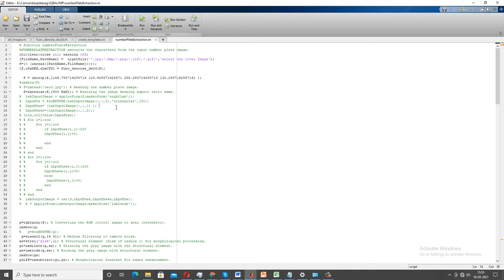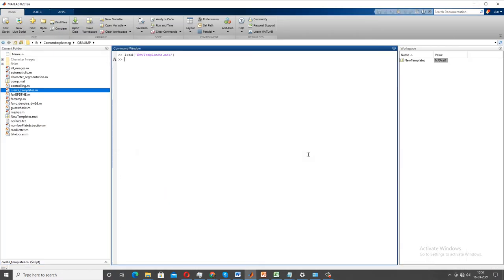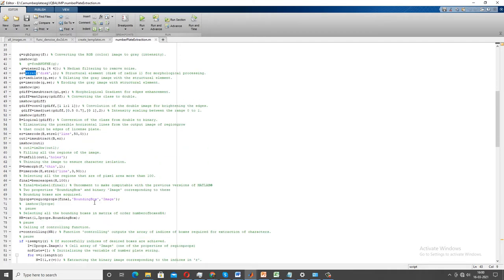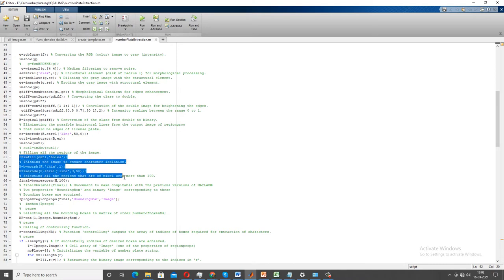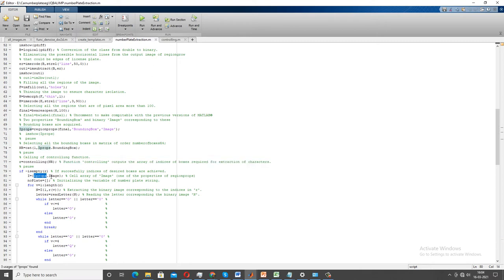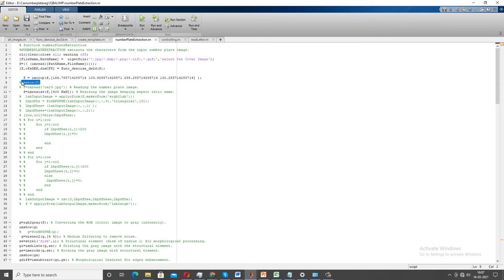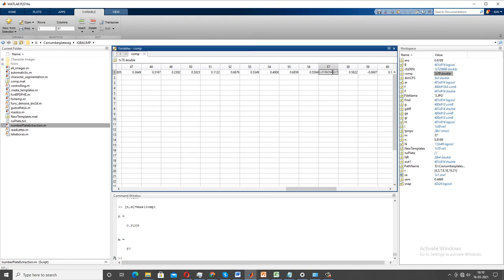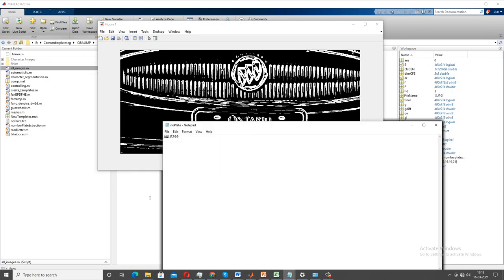Implementation on Automatic Number Plate Recognition | MATLAB| Python| Step-by-step tutorial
Hi guys,

In this video, I've explained how you can create an automatic number/license plate recognition system (ANPR).

How we at RIS help you with ANPR (Automatic Number Plate Recognition) | AI related thesis?